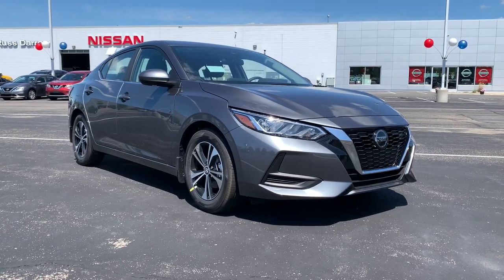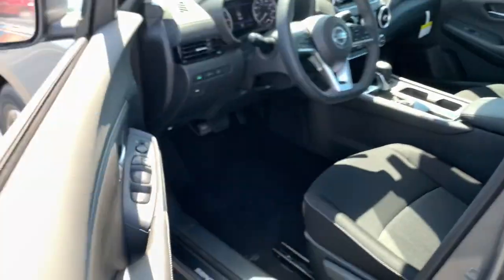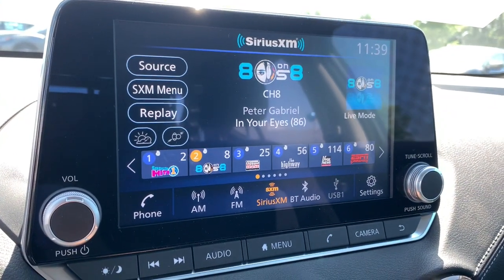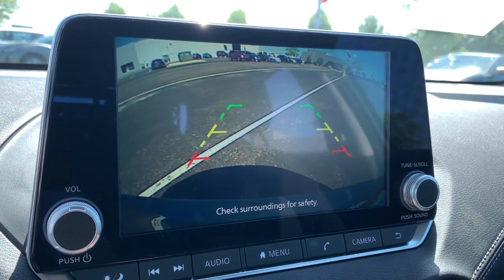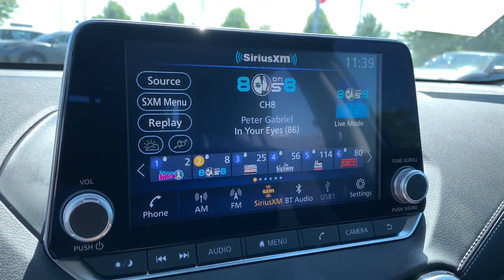2021 Nissan Sentra Milwaukee, Granville, Menomonee Falls, Brown Deer, Butler, WI N21292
Gun Metallic New 2021 Nissan Sentra available in Milwaukee, WI at Russ Darrow Nissan Milwaukee. Servicing the Milwaukee, Granville, Menomonee Falls, Brown Deer, Butler, WI area.

Russ Darrow Metro Nissan Milwaukee
11212 W Metro Auto Mall

Factory MSRP: $22,160brbr2021 Nissan Sentra SV Gun Metallic FWD 2.0L DOHCbrbrbr~ RUSS DARROW GOLD CARD ($1,597 Value) INCLUDED WITH THIS VEHICLE! ~~br* 3 Oil Changes at no costbr* PRIORITY Service Schedulingbr* BUY 4 Oil Changes, Get the 5th Oil Change at no costbr* Complimentary Car Wash with Any Servicebr* Complimentary 1-Day Rental with $400+ of Repairs or Maintenancebr* Complimentary Shuttle Service (Round Trip in Our Trade Area)br* Complimentary Multi-Point Inspection with Any Servicebr* AND MORE!brbrDisclaimerbr(Tax, title, license, and service fees extra)brDue to constantly changing market conditions our published live market prices are valid for 24 hours.